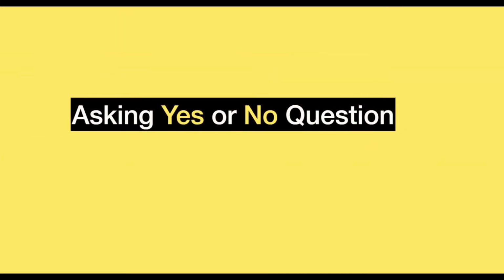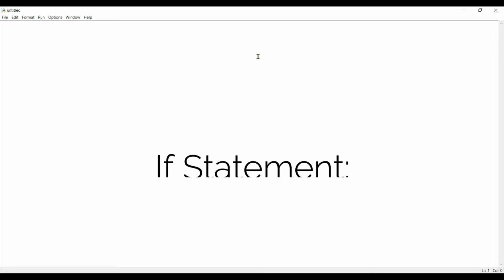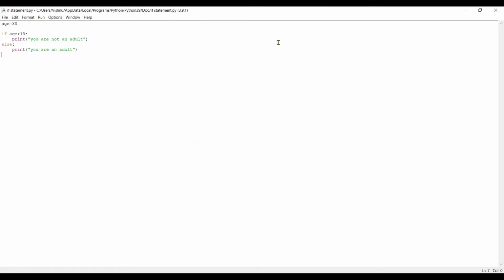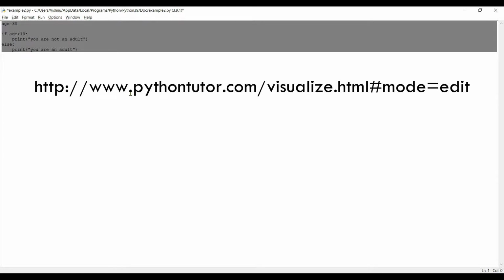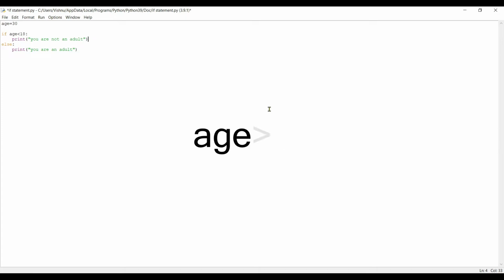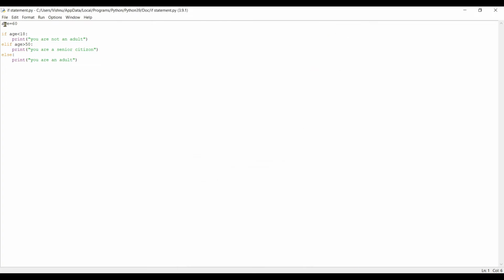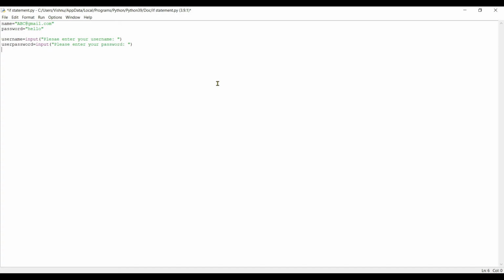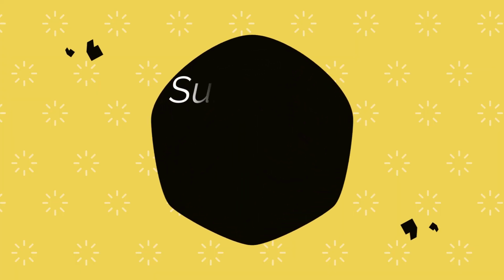If Else Elif in python. IF statement in python. #8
In this video we are going to learn if statement in python.